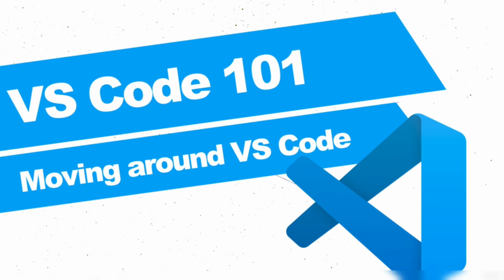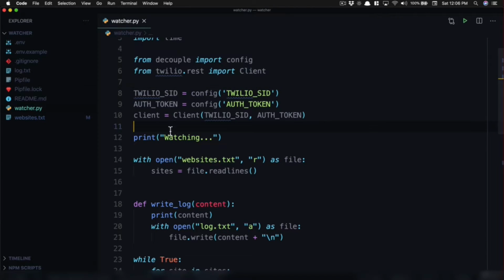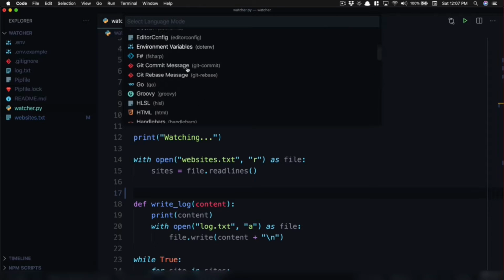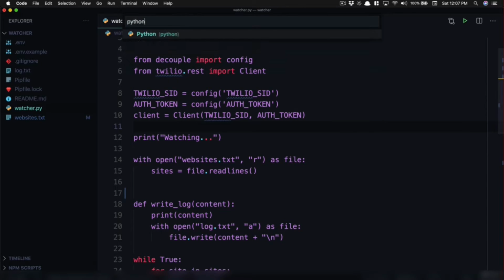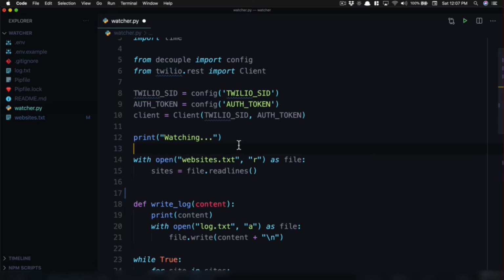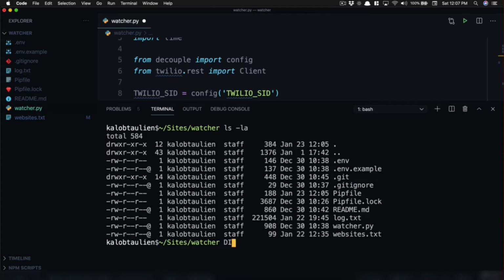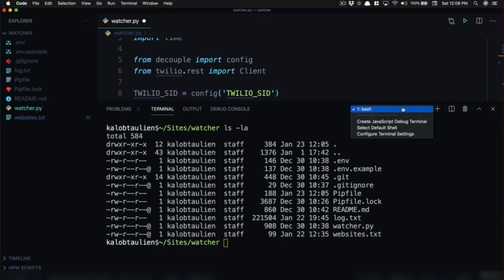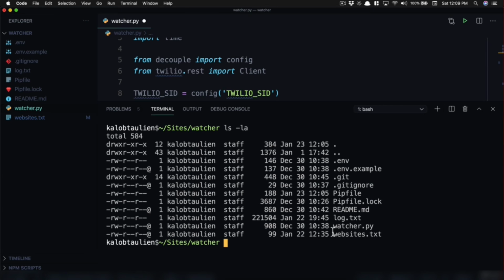Vs Code Panel Overview || Tutorial 23 || @UPx Courses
1.  Web development fundamentals (Theory)
2.  How Website Response
3.  VS Code
4.  HTML 101(Beginner Level)
5.  HTML 201(Intermediate Level)
6.  HTML 301(Advance Level)
7.  CSS 101(Beginner Level)
8.  CSS 201(Intermediate Level)
9.  CSS 301(Advance Level)
10. JavaScript
11. JS 201
12. JS 301
13. BootStrap in Detail
14. React JS in Detail
15. APIs
16. CL
17. Git & Git Hub
18. Python (BackEnd) All Levels
19. SQL 101
20. Django 101
21. Django 201
22. How to get job as a web Developer